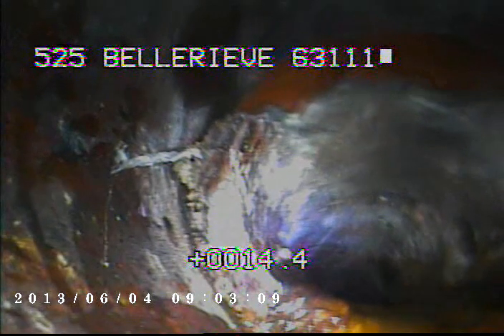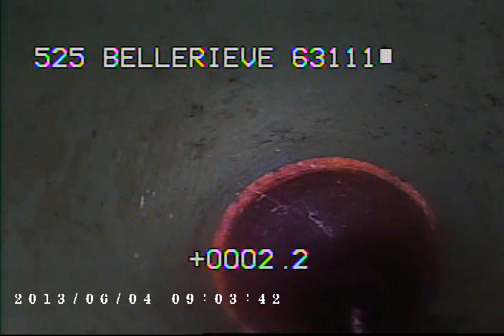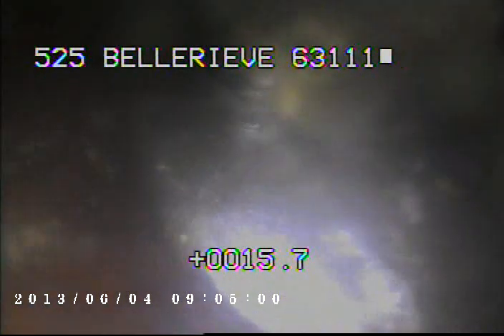525 Bellerieve 63111 part 1